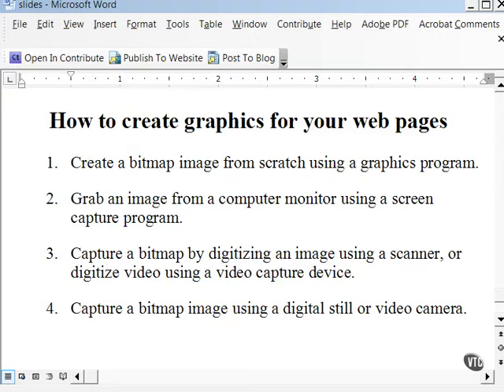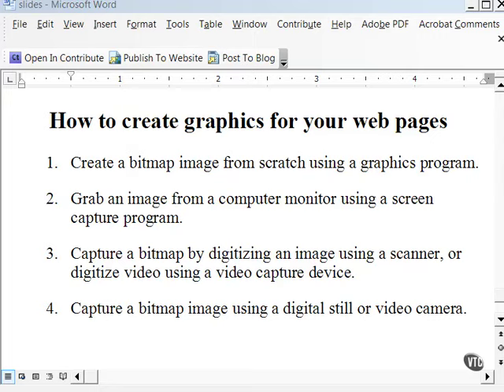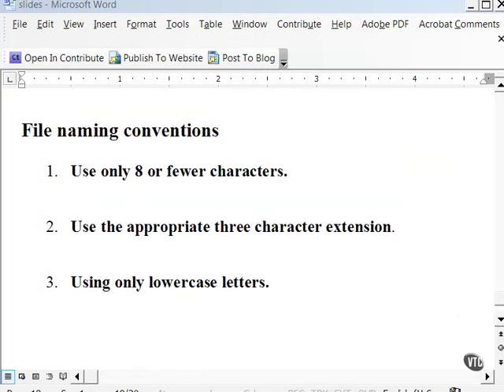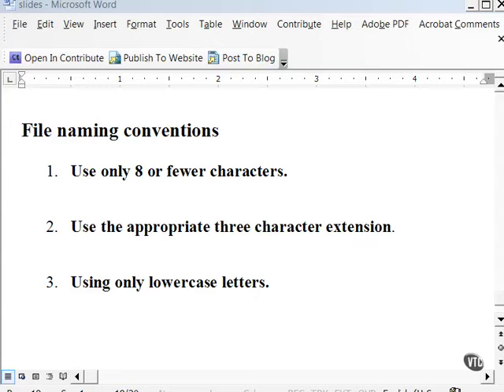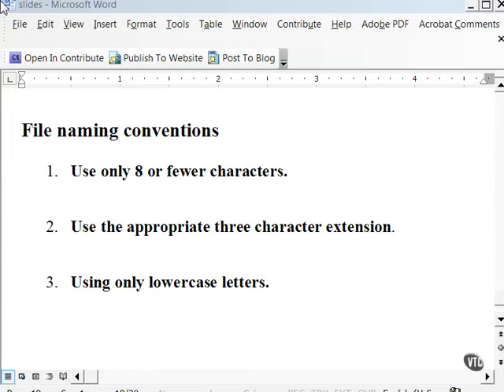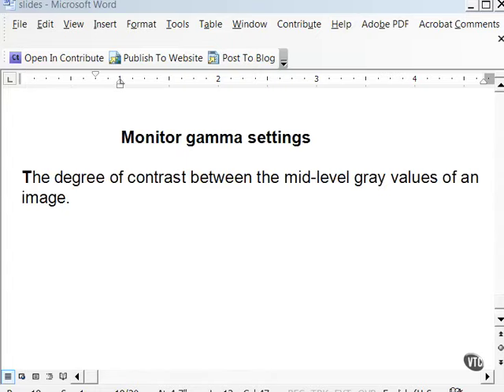Creating & Naming Graphics